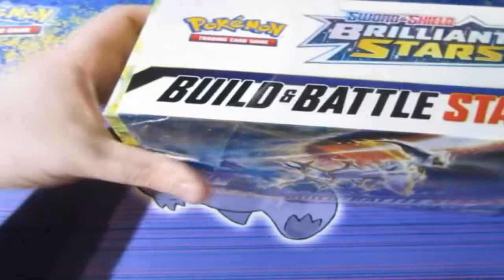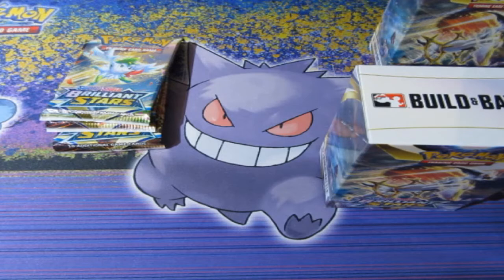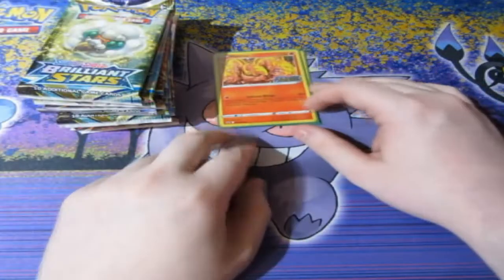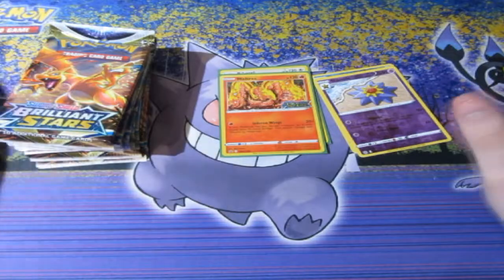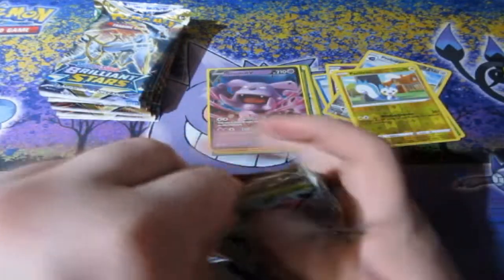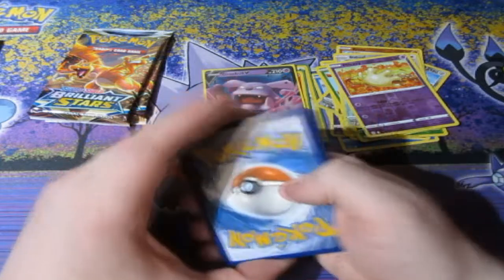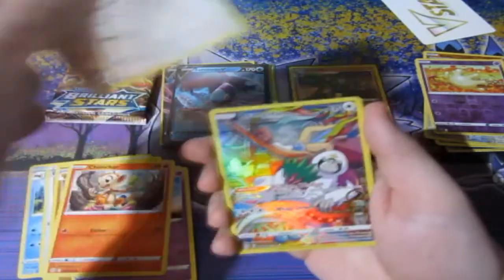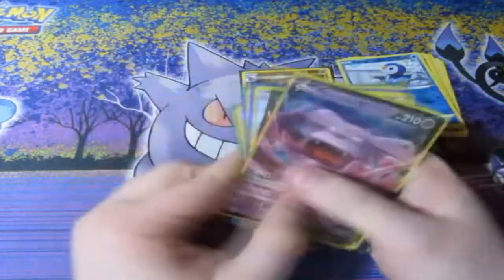Pokémon Pack Opening Brilliant Stars Build And Battel Stadium OMG